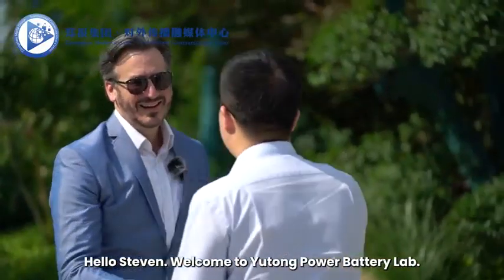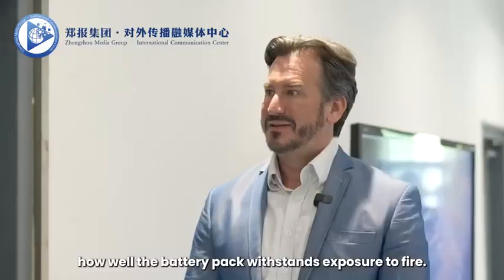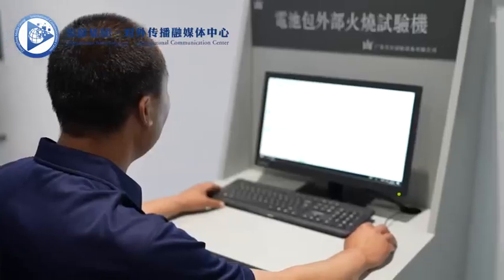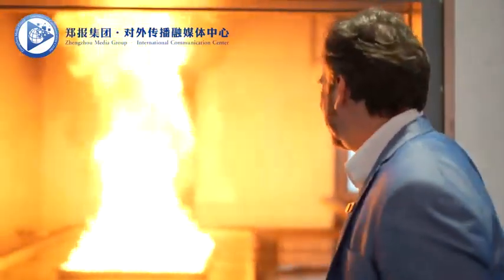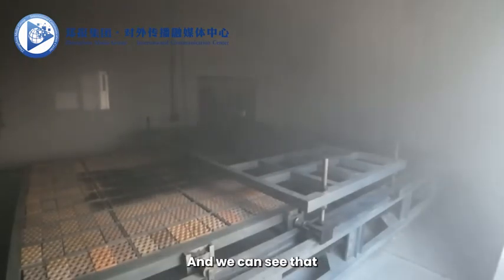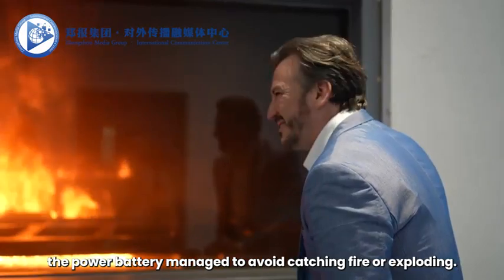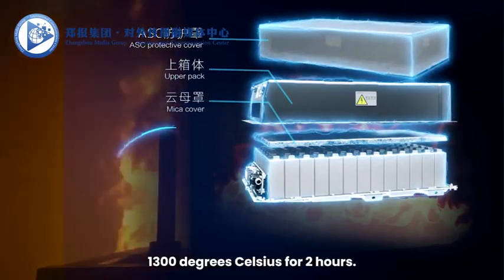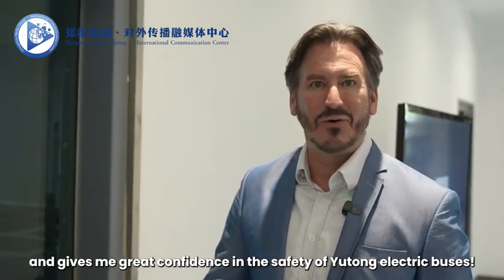Can power batteries not catch fire or explode at a high temperature of 900°C? Let’s take a look～～👀